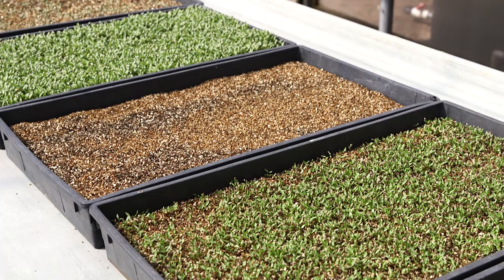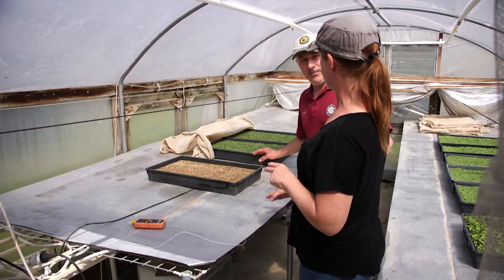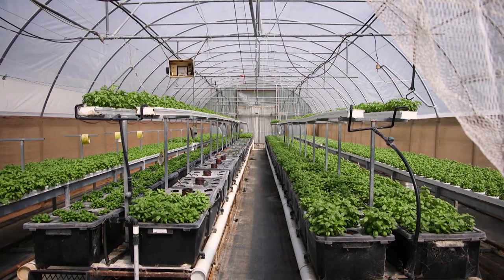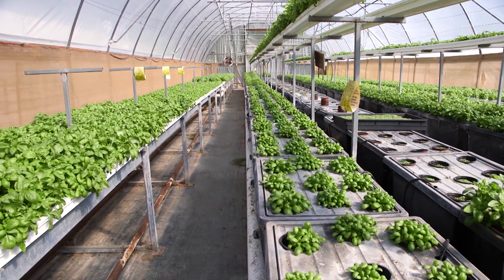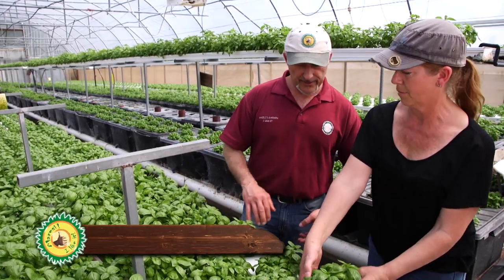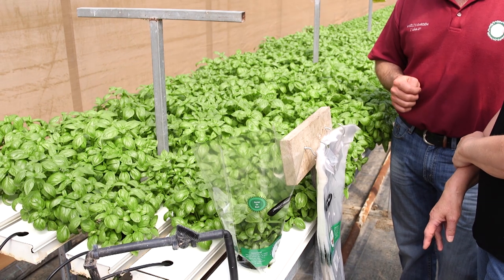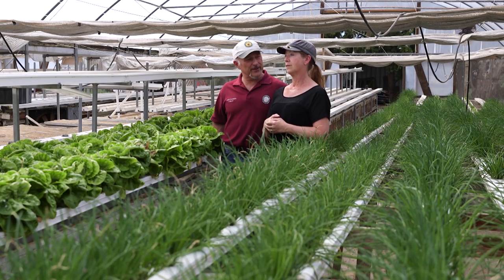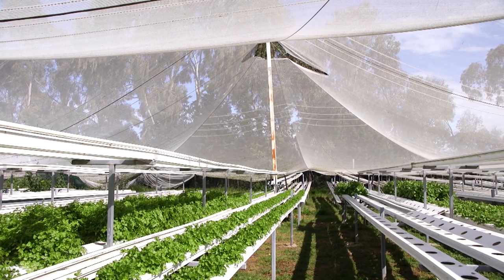From Soiling to Harvesting | Renette Guide in Vasilis Garden S3 E4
🍏 From Soiling to Harvesting

Vasili's Gardens takes you into the backyards of everyday Australians to share organic gardening techniques and teach you how to improve your health using your own garden produce.

🍏  Inspired Cooking
This channel delivers you the freshest food from across the globe.
From local delicacies to world-class cooking tutorials, get inspired to unlock your inner foodie.